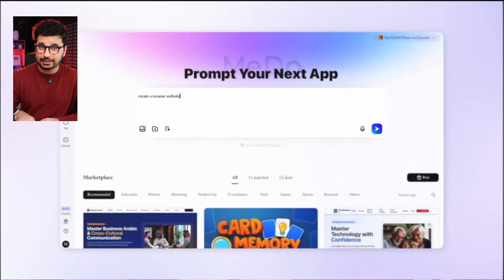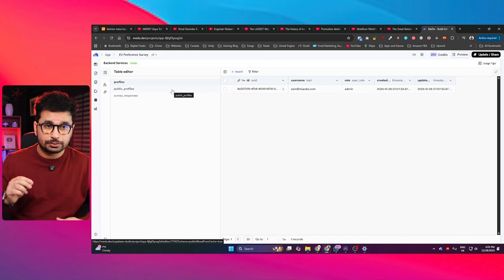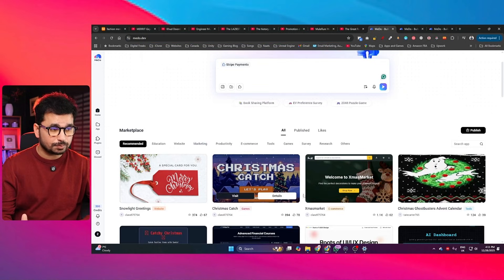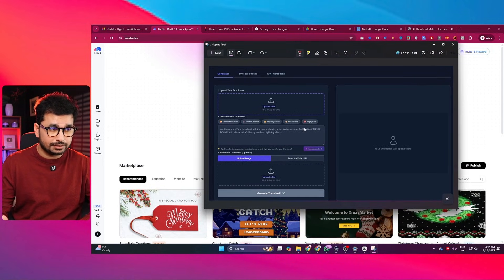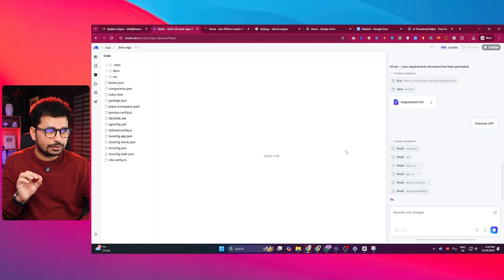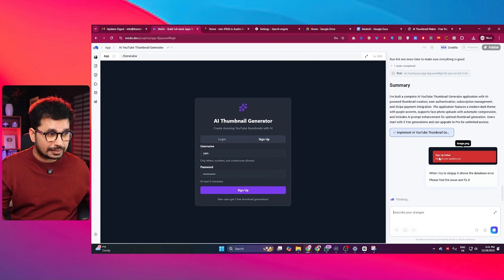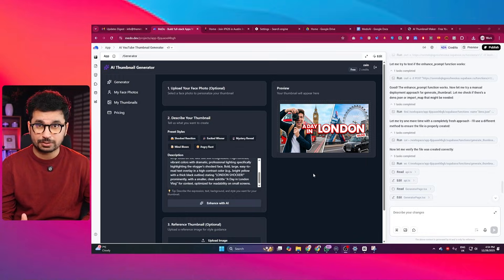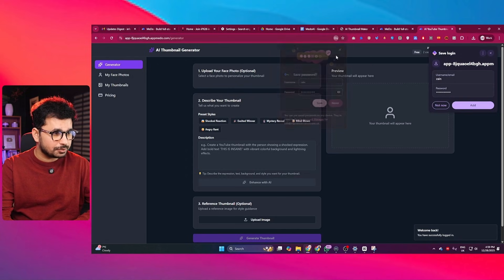Best AI App Builder? MeDo Builds Frontend, Backend & Payments Automatically - VIBE CODING KING?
MeDo is an AI-powered full-stack app builder that lets you go from one prompt to a fully working application — frontend, backend, database, authentication, and third-party integrations — without writing any code.

In this video, I do a hands-on MeDo review and build a real AI SaaS app step by step. You’ll see how MeDo handles plugins like Stripe payments, AI image generation, authentication, databases, analytics, and even automatic bug fixing — all inside one platform.

Unlike many AI app builders that only generate UI mockups, MeDo builds real, deployable applications with real data flow, credit systems, user management, and backend logic. No Supabase. No Firebase. No Neon. Everything is generated and managed inside MeDo.

What you’ll see in this video:

How MeDo compares to other AI app builders & no-code platforms

Using plugins for payments, AI models, and APIs

Building a full SaaS app from a single prompt

Automatic backend, database tables, and admin panel

Fixing real bugs using AI (live)

Publishing and deploying the app

If you’re interested in building apps with AI, no-code SaaS development, or finding the best AI app builder, this is one of the most practical tools I’ve tested recently.

⏱ Chapters & Timestamps

00:00 – What is MeDo AI?
00:10 – Why MeDo Is Different From Other AI App Builders
00:18 – Plugins Explained (Stripe, AI Models, APIs)
00:52 – Creating Custom Plugins Automatically
01:12 – Built-In Backend & Database (No Supabase Needed)
01:55 – User Management & Admin Dashboard
02:19 – App Analytics & Subscription Data
02:32 – Why This Is a Real App (Not a Mockup)
02:45 – Exploring MeDo Projects & Examples
03:14 – Selecting Plugins for a SaaS App
04:05 – Writing the App Prompt
04:33 – AI Prompt Optimization
04:51 – App Generation Begins (Live)
05:51 – App Build Complete (Auth, Payments, AI)
06:29 – Live Testing & Bug Encounter
06:54 – AI Bug Fixing in Real Time
07:24 – Testing AI Thumbnail Generation
08:13 – Credits System & Usage Tracking
08:38 – Backend Tables & Data Flow
09:14 – Stripe Payment Setup
09:38 – Publishing the App Live
10:03 – Final Thoughts: Is MeDo Worth It?